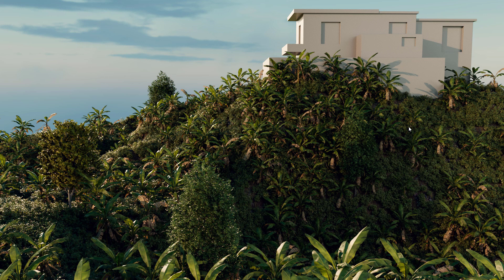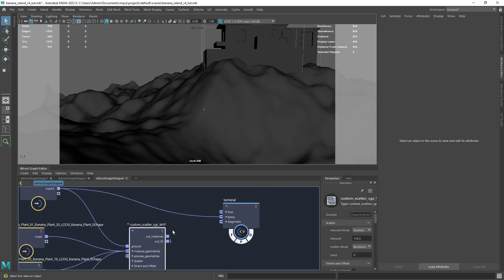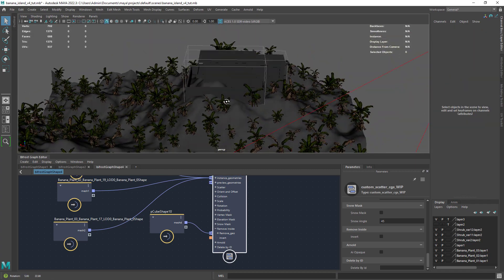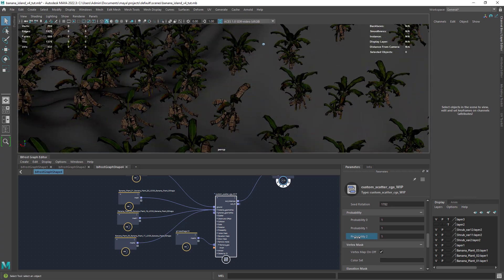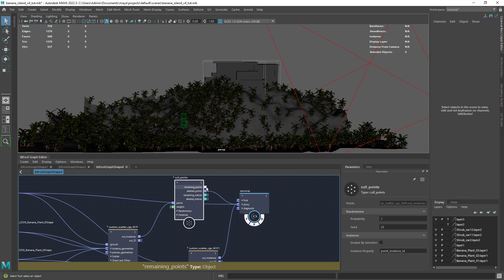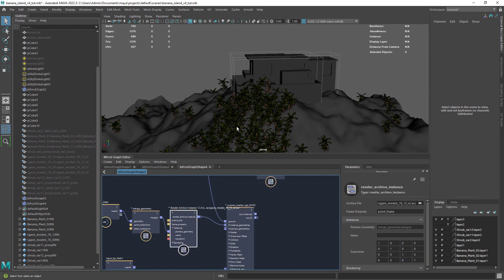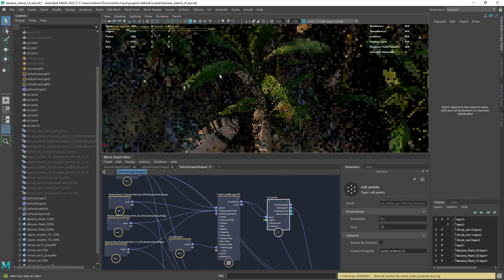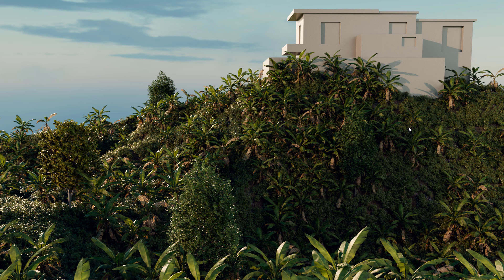Scattering made easy in Maya | Free download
In this video I'm going to show you how to use a free compound to easily scatter objects in Maya.